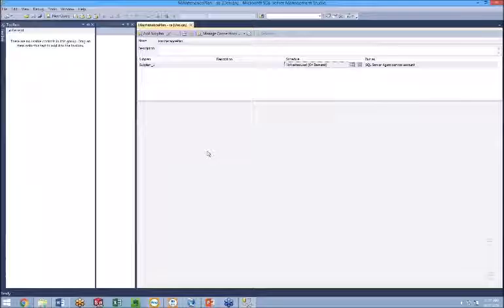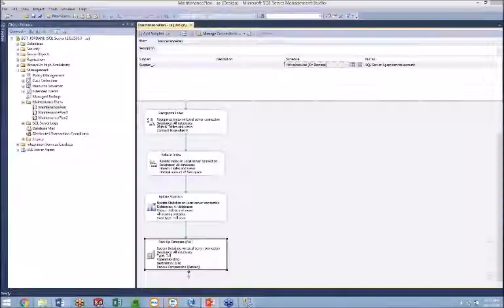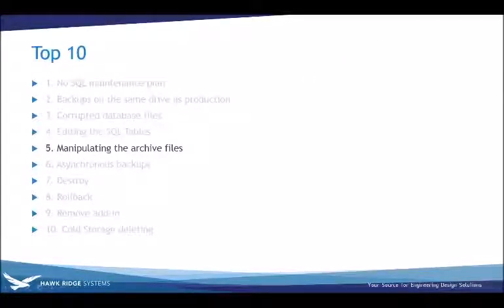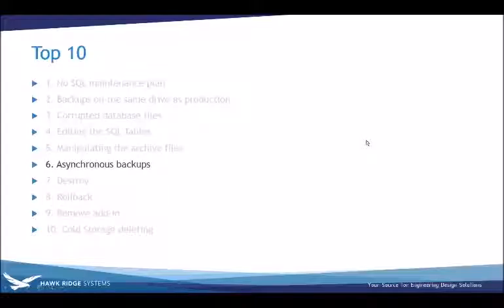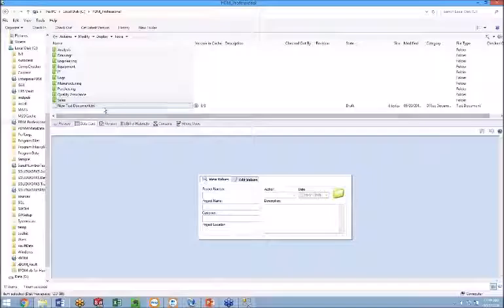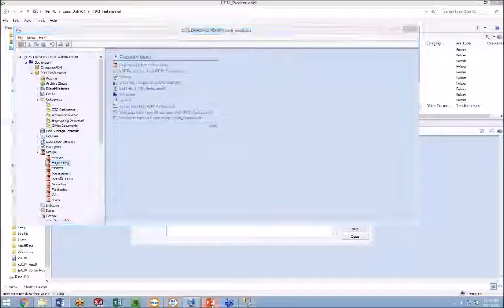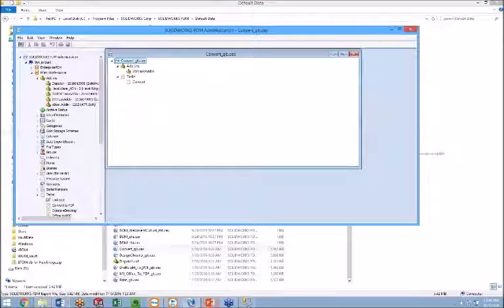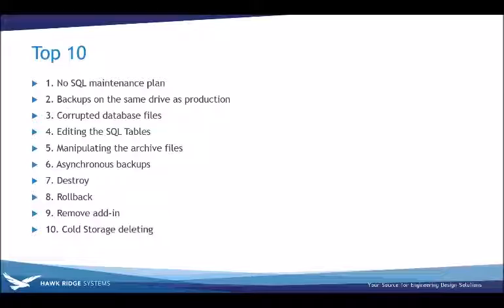SOLIDWORKS PDM: Top 10 Ways to Wreck a Vault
Have you ever been scared you will "break" the SOLIDWORKS PDM vault by changing a setting because you don't know how it might affect other programs?